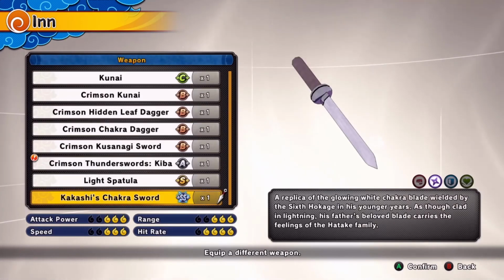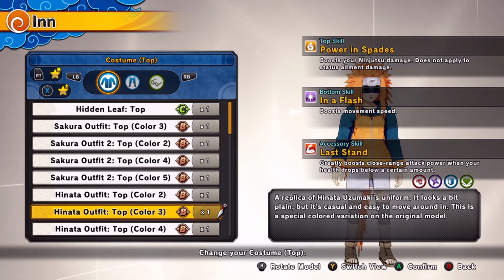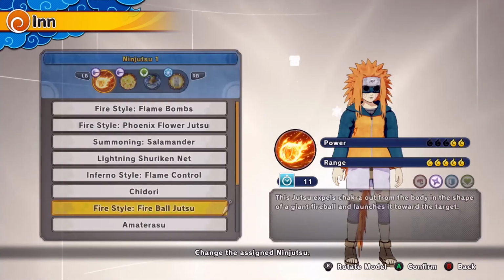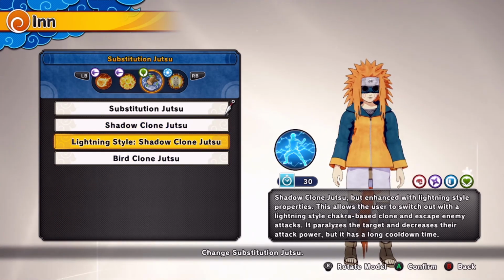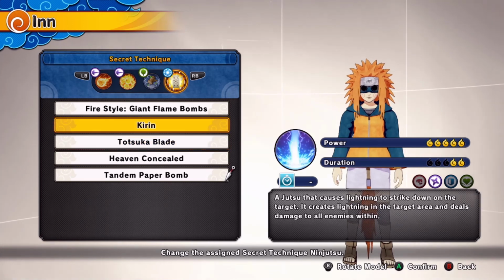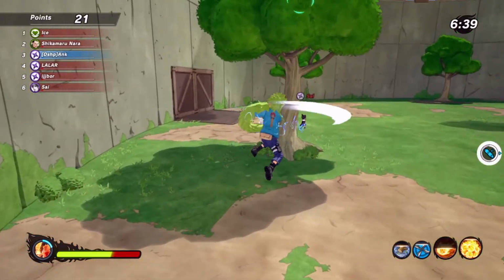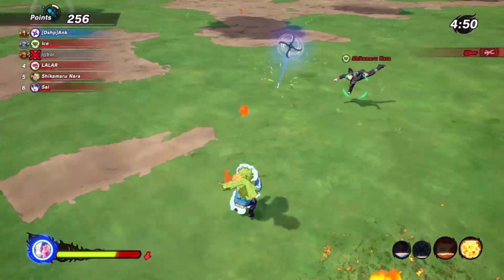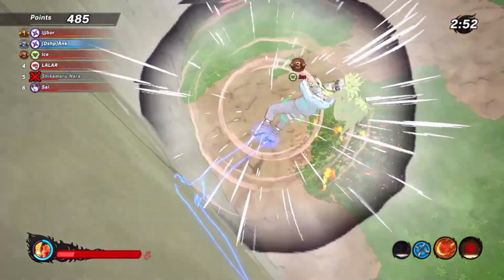Shinobi ranged build : OPAF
really fun build that I came up with . Probably already has been thought of and used but man is shinobi a fun game .